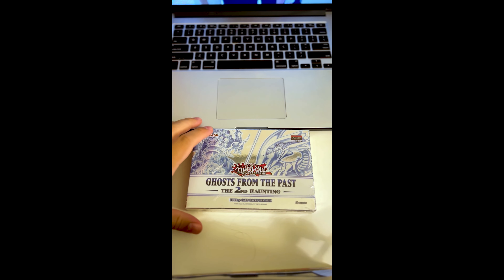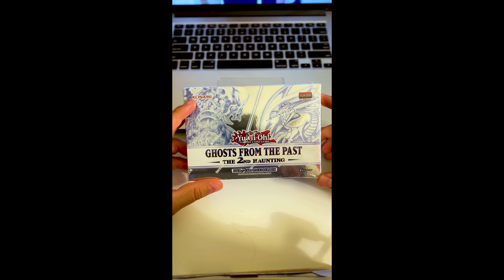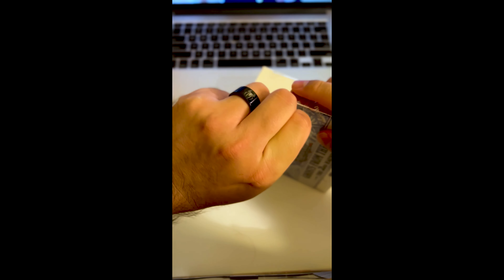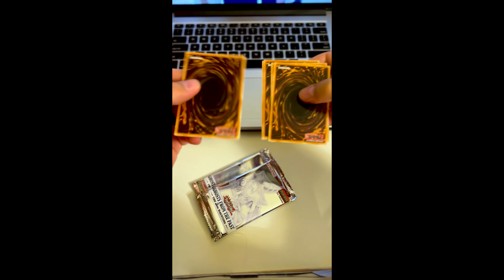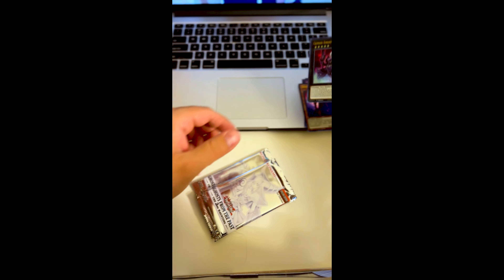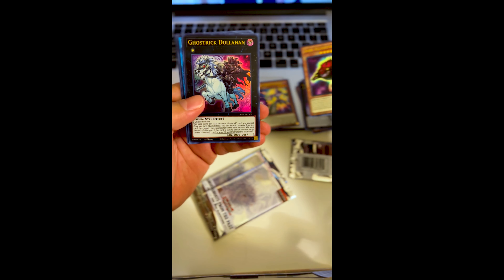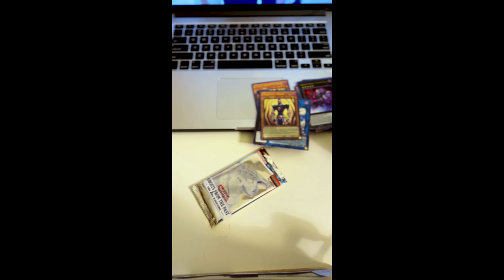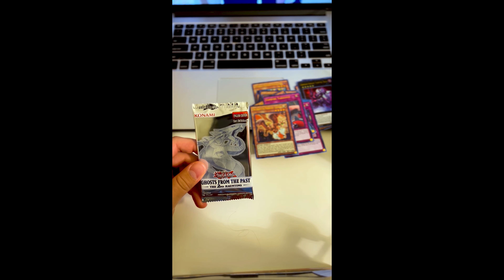OPENING Yu-Gi-Oh! GHOSTS FROM THE PAST!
We finally got our hands on a Ghosts From The Past box! Today we'll be opening this brand new set to see if the four packs are a hit or a miss. Let us know what you think about the new set!